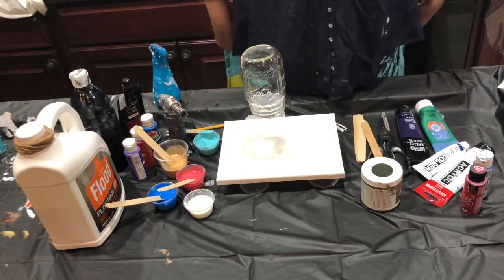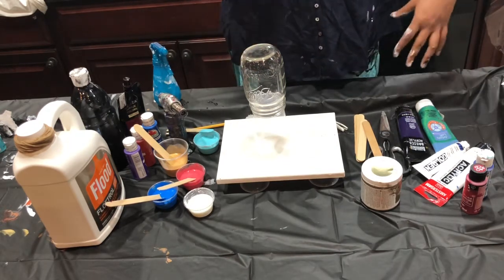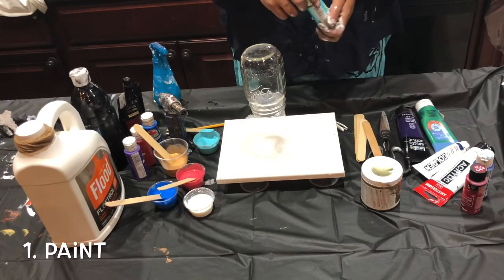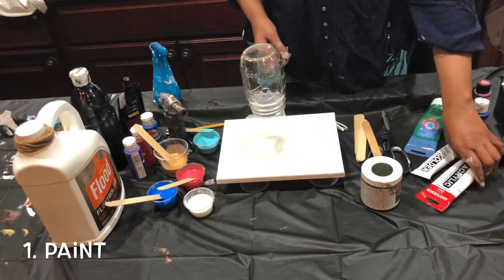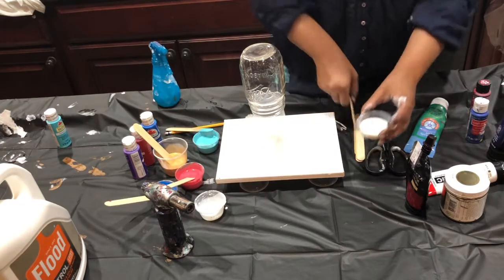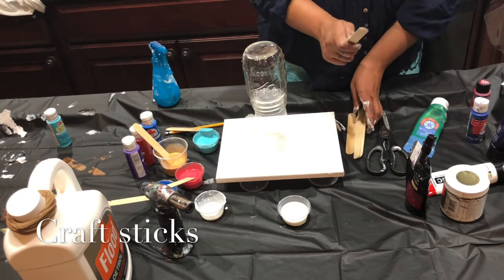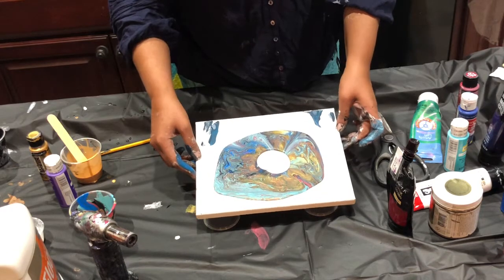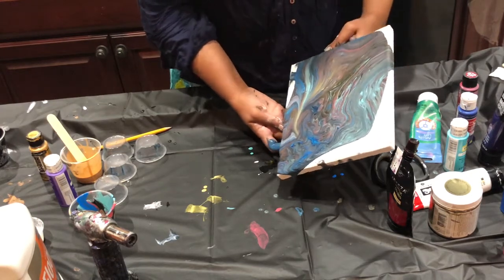Acrylic Pouring 101 - Great Tutorial For a Family or Friends Activity! Acrylic Pour On A Vase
My attempt at doing a tutorial on acrylic pouring.  Introducing acrylic pours as a potential family night, friends get together activity.

Materials needed and most covered in the video:
Paint
pouring medium
Vase from dollar store
Canvas
cups
craftsticks
gloves
tablecloth or sheets

Working with your hands is so therapeutic.  Do you like the feeling of paint on your hands?  And doing crafts helps you find some peace and happiness, and healing no matter what the nature of your life is even if you’re life is happy. And I have found that through crafting and art,  whether it’s acrylic art, resin art or of course my favorite crafting with glitter!  There are many acrylic painting  and craft channels and I have enjoyed and learned from many of them.  Why should you follow me?  I would say because, you can watch as I learn.  Join my journey into finding peace through acrylic pouring and crafts.  Enjoy watching me make mistakes, have fun and many times create some beautiful pieces.